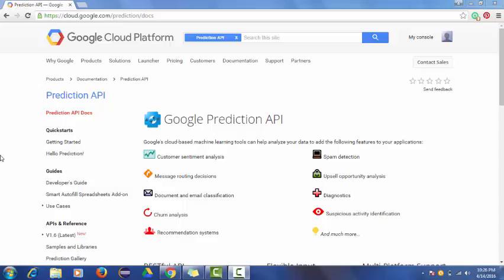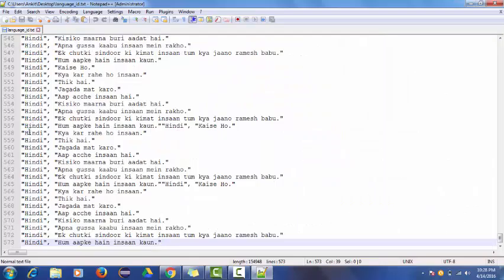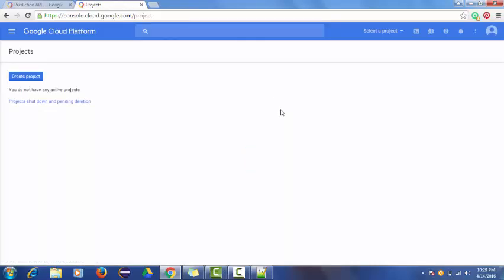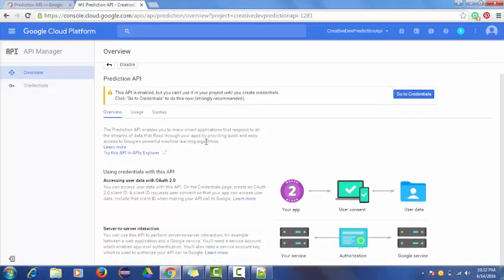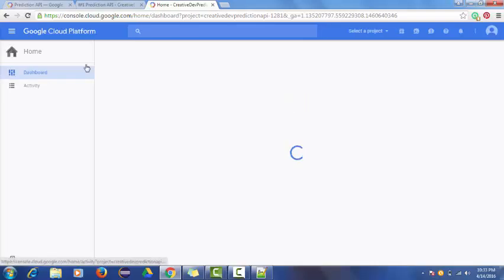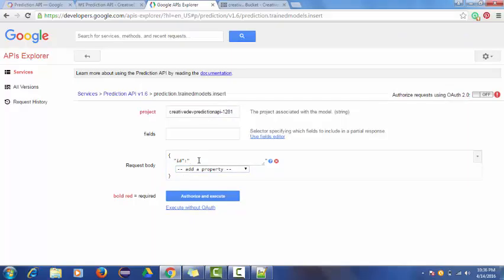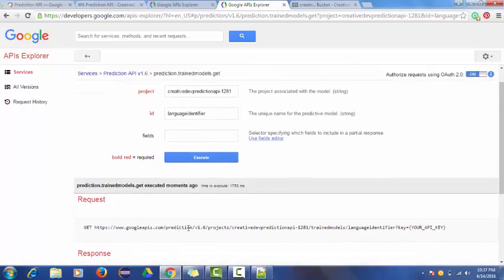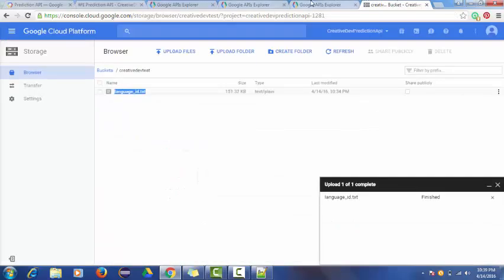Implementation of Google Prediction Api with Example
This Video summarize the Google Prediction API with "Hello World" Example. This live example makes it easy to understand the Google Prediction API.